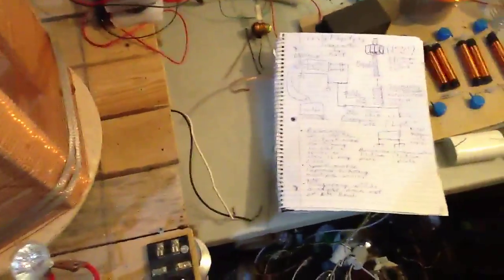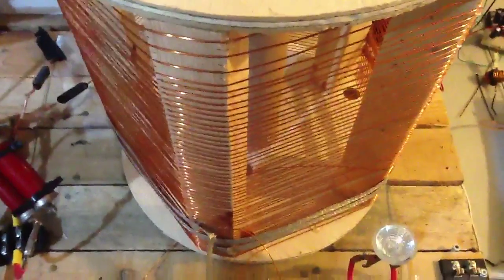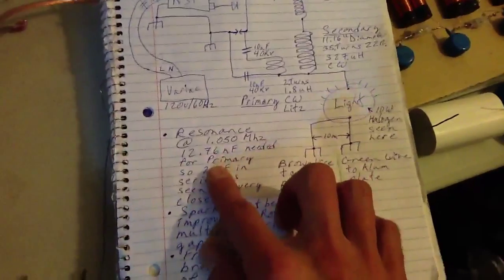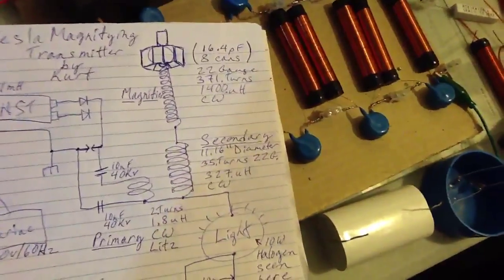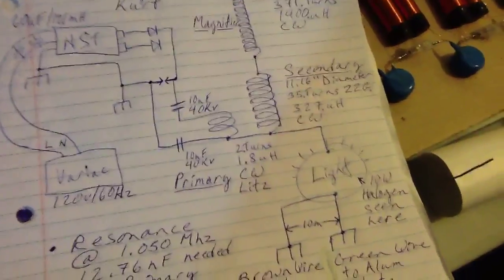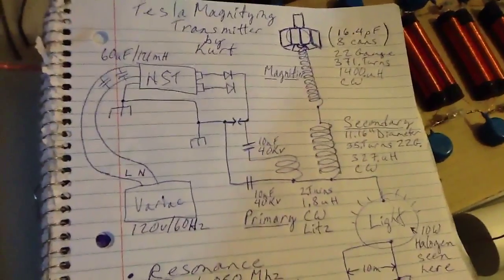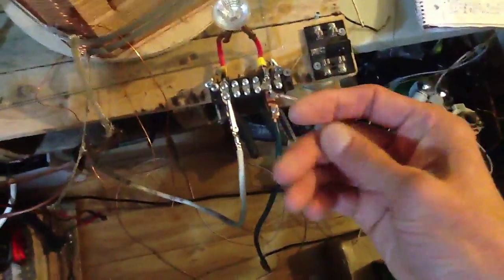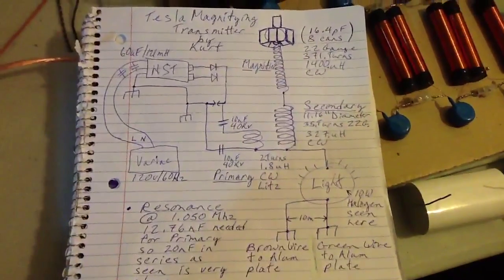TMT Tesla Magnifying Transmitter 3: Taking Power from the System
Turn down your volume, using the spark gap.
this is dedicated to the loved Eric Dollard, he continues to inspire us all.
Tuning for 1.050 MHz, 10nF on each primary leg still a bit higher than intended, to be improved.
Spark gap is soon to be replaced with dual anti rotating wheels, by opposite rotating quenched electrode gap Tesla was able to choose any spark rate that suited his device.
But to be clear, we are intending to bring the frequency down to emulate Tesla's component values